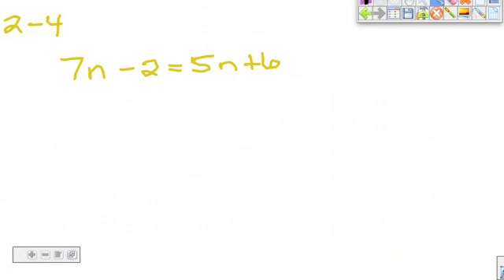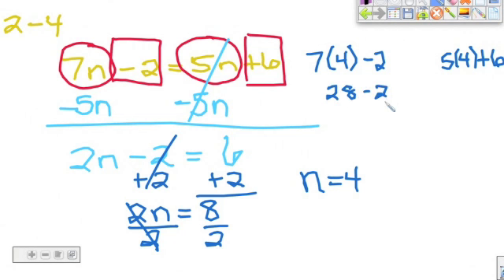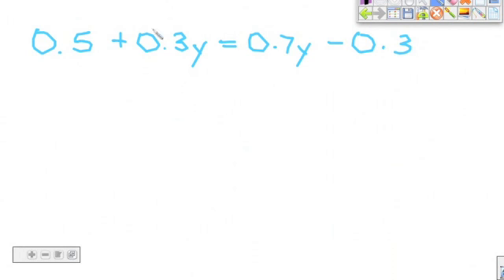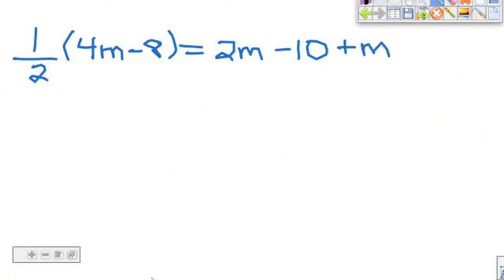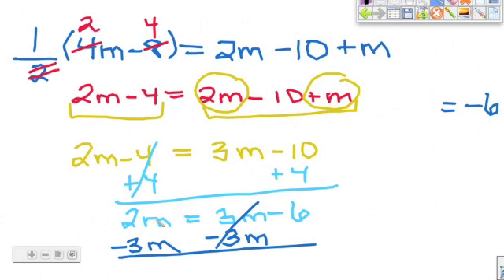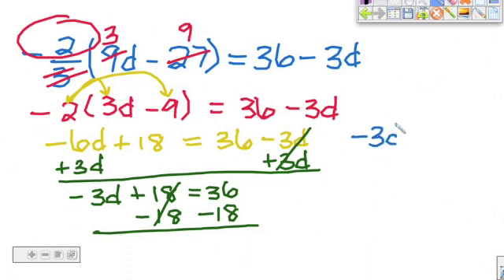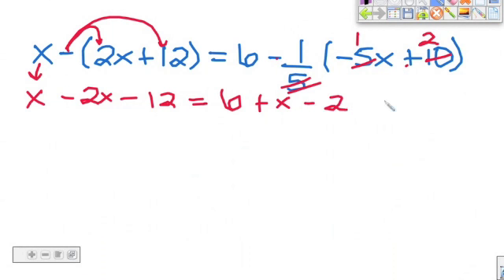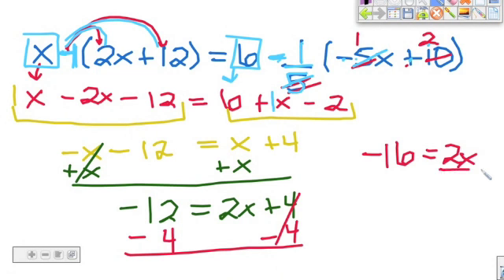MATH 8 SOLVING EQUATIONS WITH VARIABLES ON BOTH SIDES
ALG CH 2 LESSON 2-4